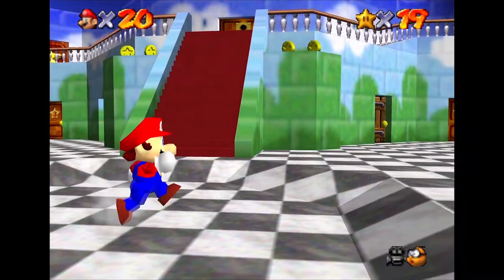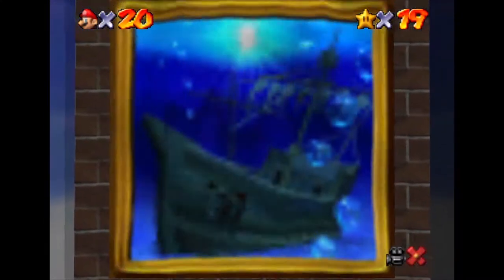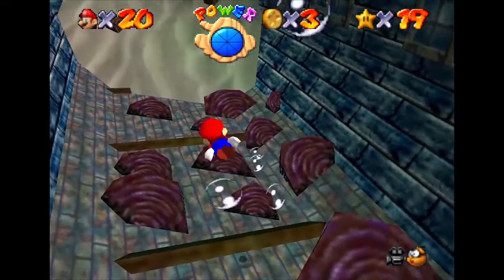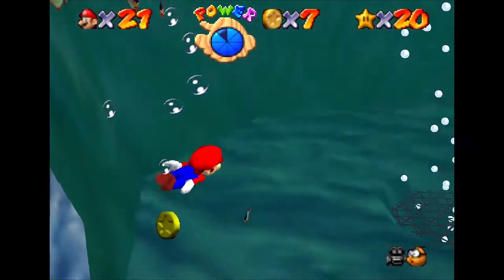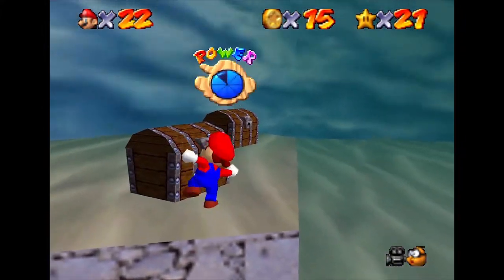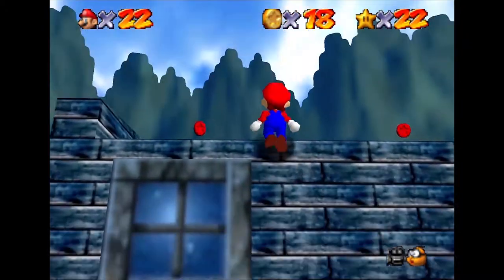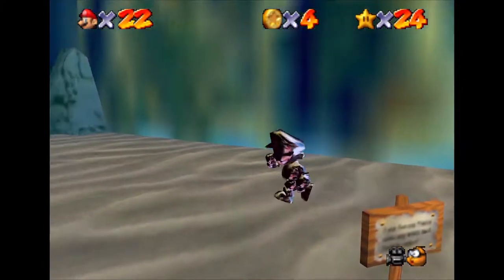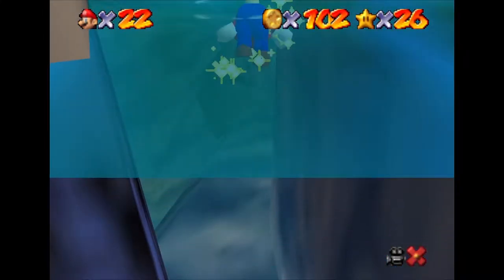Jolly Roger Bay (being a modern Jacque Cousteau) - Full Story of Super Mario 64 (Part 3)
Time to get those dungarees wet as we take a dip in a shipwrecked bay. Will Mario be able to hold his breath for that long? Or will the eel, and the Power Stars, give him the slip?

Join me as I narrate my way through the full story, reliving some perhaps unknown moments from their past, and reflecting on the moral lying within the real stories of these virtual worlds.